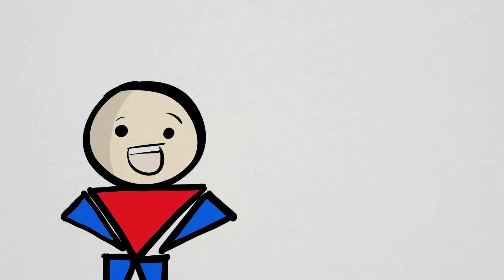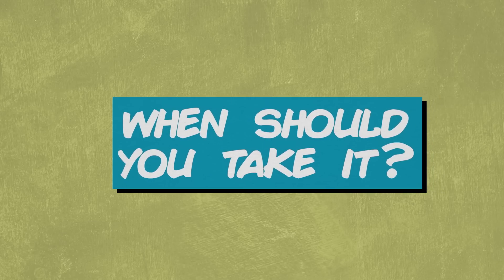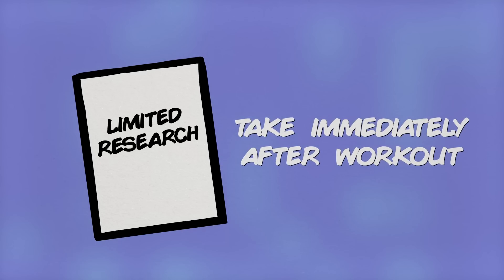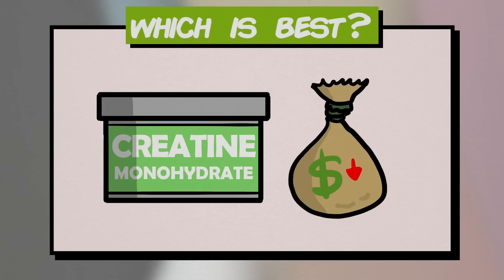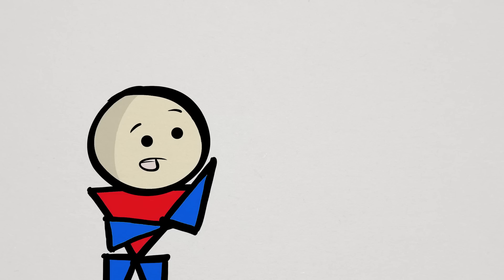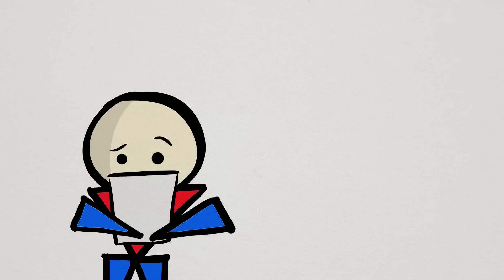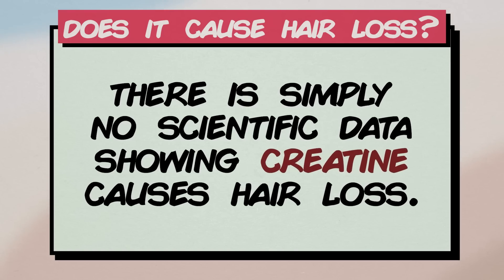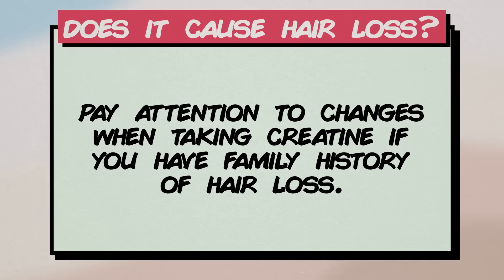The Most Popular CREATINE Questions Answered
Creatine is one of the most popular fitness supplements ever. But there are a lot of questions people ask about it while getting different answers. Let's take a look at the creatine research and find answers for questions like is it safe, whether you should load creatine, or if creatine can even make you BALD.

Referenced Data

Any information in these videos should not be taken as personal healthcare advice. If you have questions about your health, please speak directly to your personal healthcare professional.

0:00 Intro
0:19 Is It Safe?
0:48 When To Take Creatine?
1:20 What Type Is Best?
1:40 Creatine Loading?
2:20 Does It Cause Hair Loss?